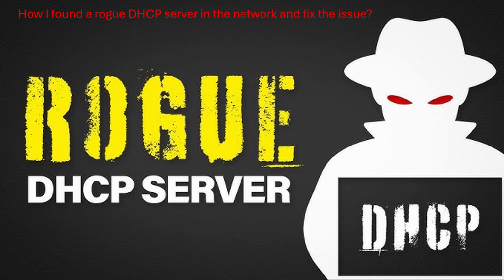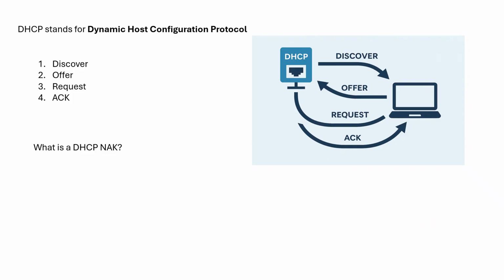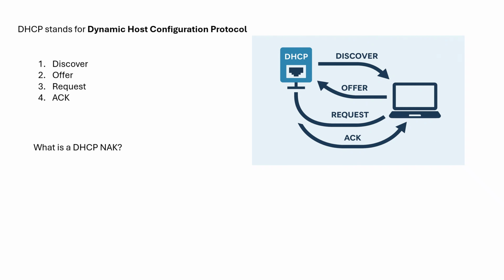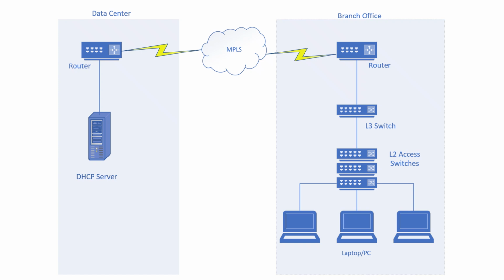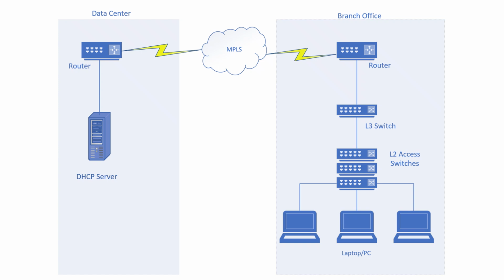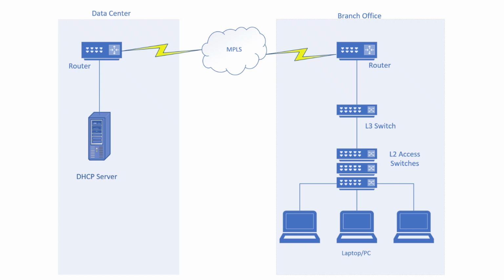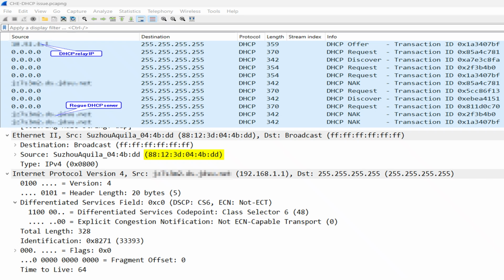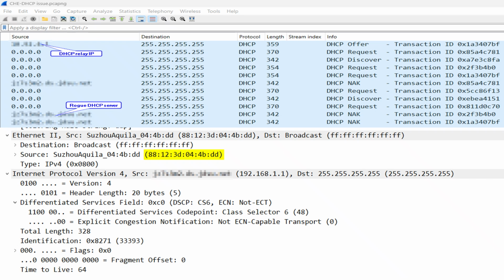🔥 “How I Found a Rogue DHCP Server in Network”